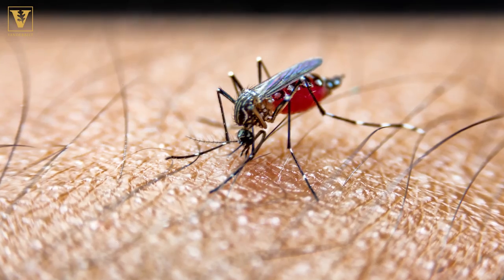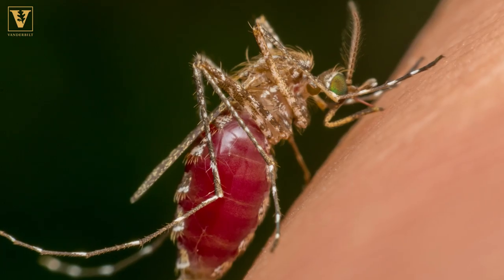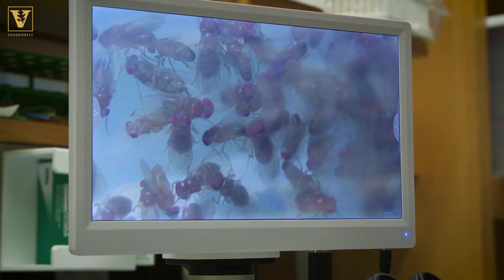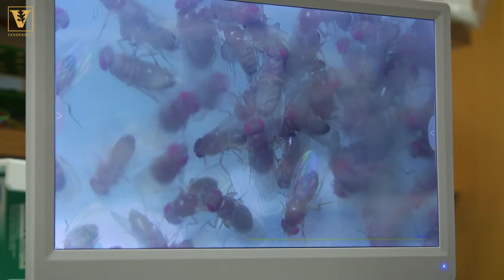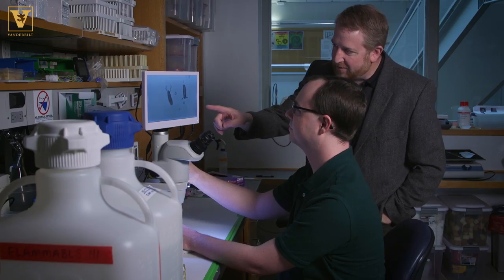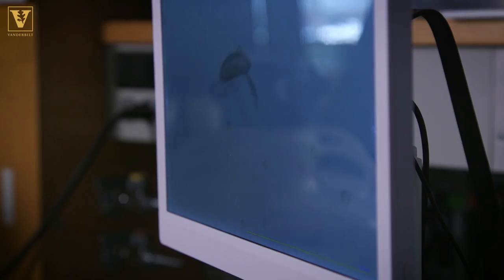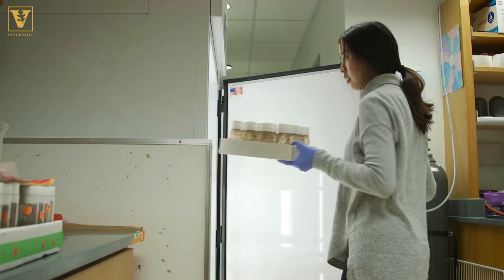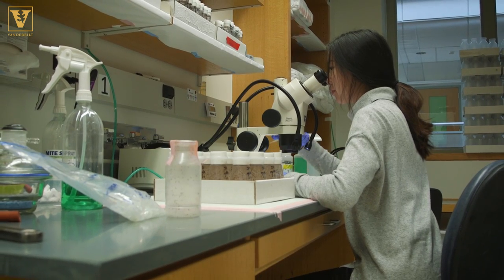Unraveling genetic mystery next step in Zika and dengue fight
A Vanderbilt team took the next leap forward in using a little-known bacteria to stop the spread of deadly mosquito-borne viruses such as Zika and dengue.
Wolbachia are bacteria that occur widely in insects and, once they do, inhibit pathogenic viruses the insects carry. The problem with using Wolbachia broadly to protect humans is that the bacteria does not normally occur in mosquitoes that transmit Zika and dengue, and success relies on the bacteria’s cunning ability to spread themselves into mosquito populations quickly.
Wolbachia do so by hijacking the reproductive system in a process called cytoplasmic incompatibility, or CI. This makes the sperm of infected fathers lethal to the eggs of uninfected mothers. If infected fathers mate with infected mothers, the eggs live, and the infected mothers carrying Wolbachia will also infect all her offspring with it. Then those offspring pass on Wolbachia to the next generation, and so on, until they eventually replace all of the resident mosquitoes. As Wolbachia spreads, the risk of dengue and Zika virus transmission drops.
How that sperm and egg hijacking worked in infected fathers and mothers remained a mystery for five decades, until Associate Professor of Biological Sciences Seth Bordenstein and his team helped solve it.
“In this new study, we’ve dissected a simple set of Wolbachia genes that replicate a way in which Wolbachia change insect sperm and egg to spread in arthropods,” Bordenstein said. “Now we know there are two genes that cause the incompatibility, and one of those same genes rescues the incompatibility. This simple genetic basis raises the possibility of engineering mosquitoes or Wolbachia for expression of the genes in order to enhance or directly cause the phenomena of how Wolbachia spread through these populations.”
Their achievement is based on inserting genes into the genome of fruit flies. It is described in a paper appearing today in the Proceedings of the National Academy of Sciences, “A single prophage WO gene rescues cytoplasmic incompatibility in Drosophila melanogaster.”
In a previous study, the team identified the two genes in Wolbachia -- named cytoplasmic incompatibility factors cifA and cifB -- and learned that they modify the sperm to kill eggs. Now they solved the other half of the genetic mystery: cifA single-handedly can protect embryos from death.
“It’s a microbial encryption and de-encryptyion system that ensures only the same Wolbachia can recognize and rescue its own lethality,” Bordenstein said.
Coauthors of the paper include Ph.D. student and National Science Foundation Graduate Research Fellow J. Dylan Shropshire and Vanderbilt undergraduates Emily Layton and Helen Zhou.
Vanderbilt University has filed patent applications on this new finding and seeks industry partners for further development through its Center for Technology Transfer and Commercialization.
This work was supported by National Institutes of Health (NIH) awards R01 AI132581 and R21 HD086833, National Science Foundation award IOS 1456778, a National Science Foundation Graduate Research Fellowship, and Vanderbilt University Medical Center Cell Imaging Shared Resources (supported by NIH grants CA68485, DK20593, DK58404, DK59637 and EY08126).